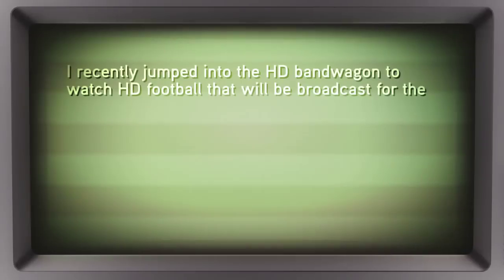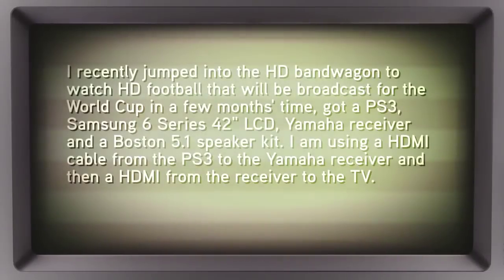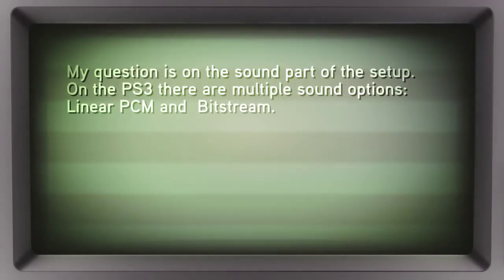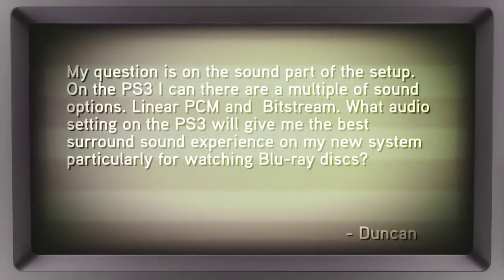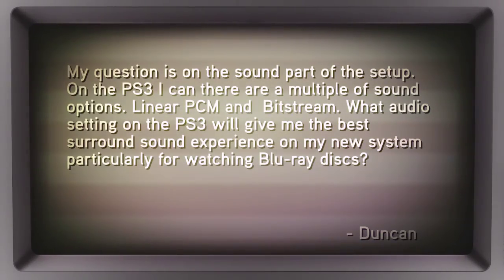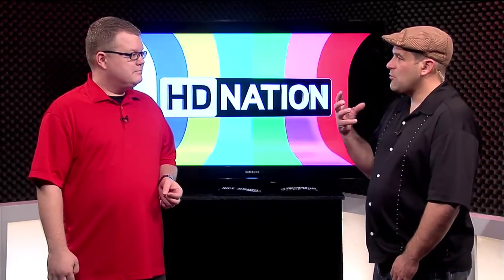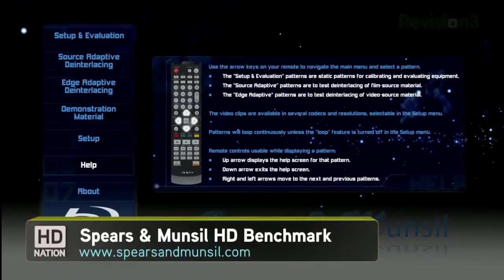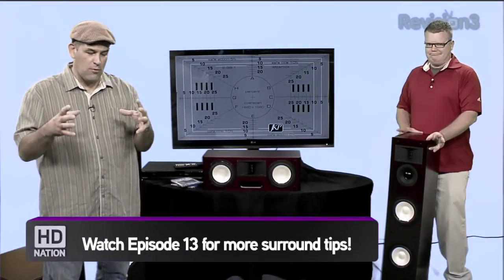Find the Best Surround Sound For Your System - HD ...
Wondering what audio output settings to use for the best audio on your system? Robert helps you sort out the differences and choose which one is right for you. Watch the video to find out what will sound the best.